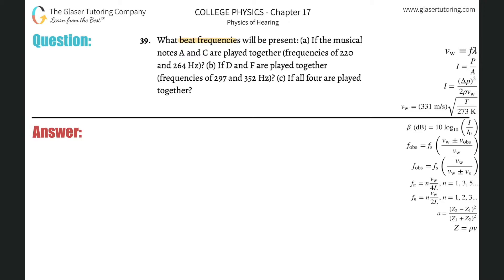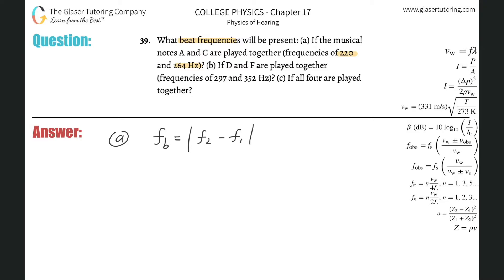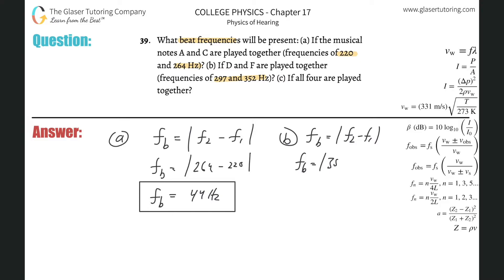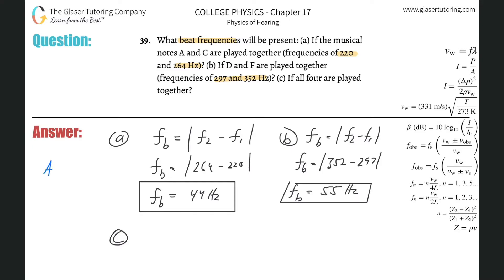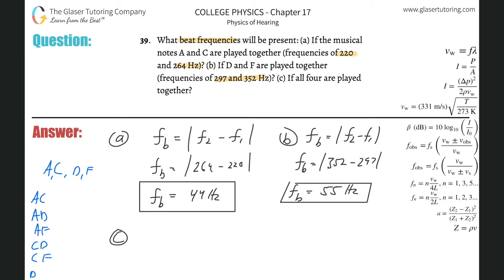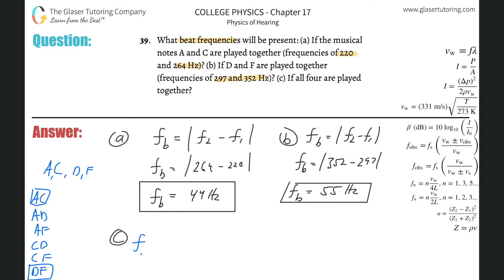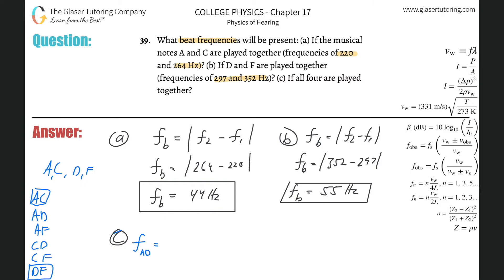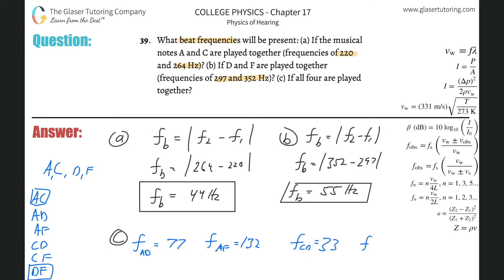17.39 | What beat frequencies will be present: (a) If the musical notes A and C are played together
What beat frequencies will be present: (a) If the musical notes A and C are played together (frequencies of 220 and 264 Hz)? (b) If D and F are played together (frequencies of 297 and 352 Hz)? (c) If all four are played together?